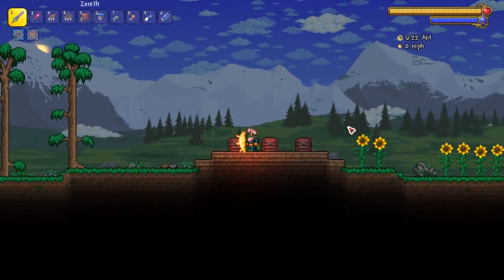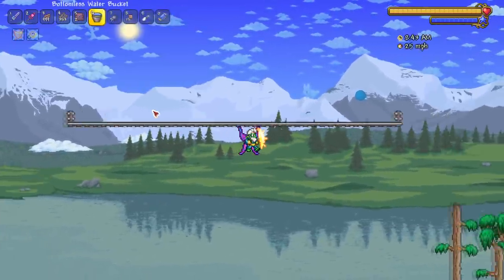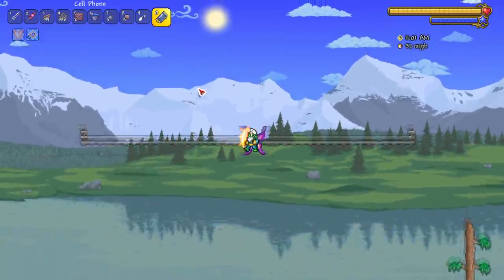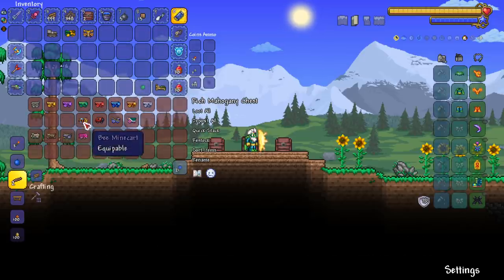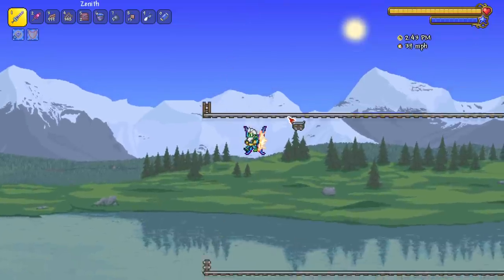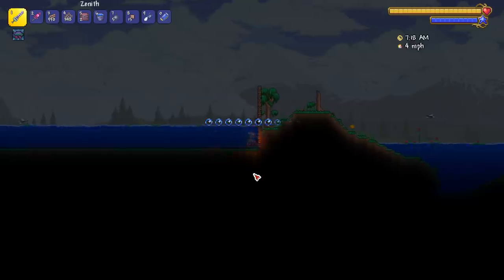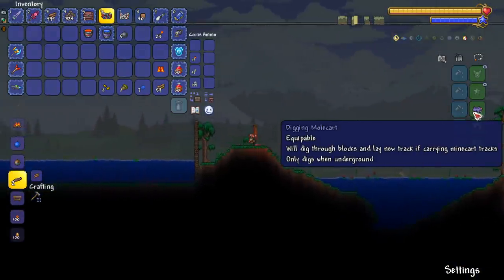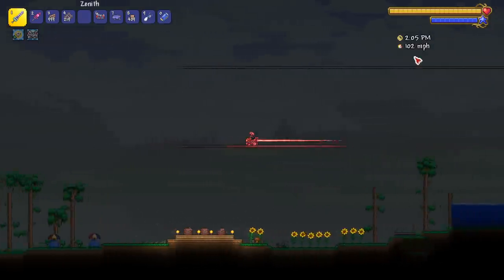What is the FASTEST Minecart in Terraria?!?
Terraria 1.4 added in 22 NEW MINECARTS, let's see which one is the FASTEST.